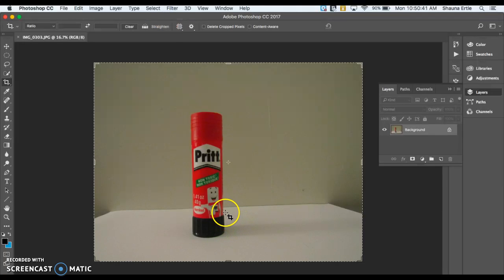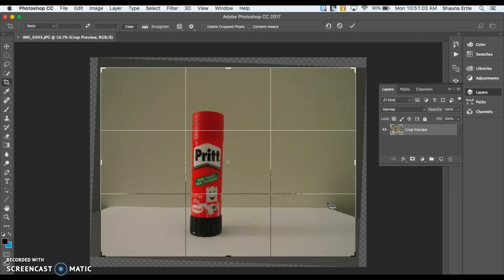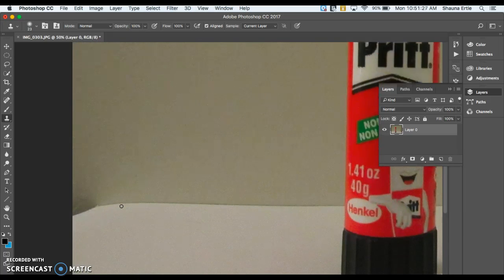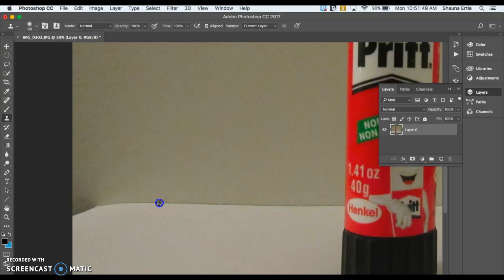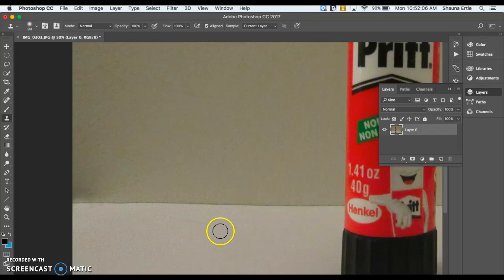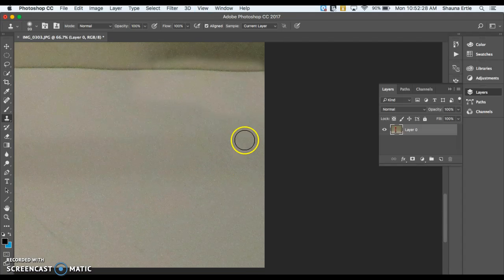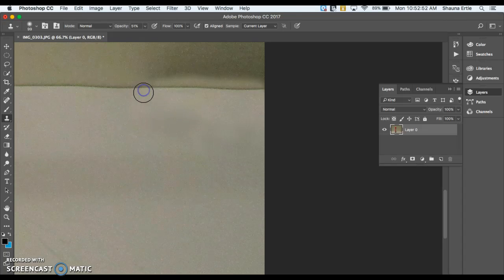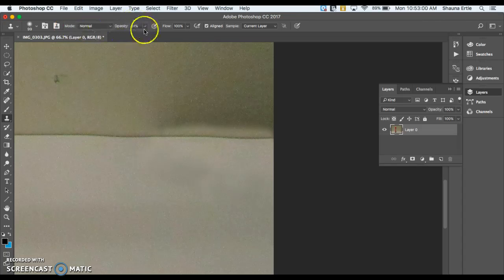Product: Fixing incomplete background lines